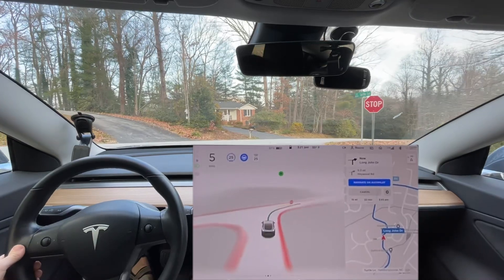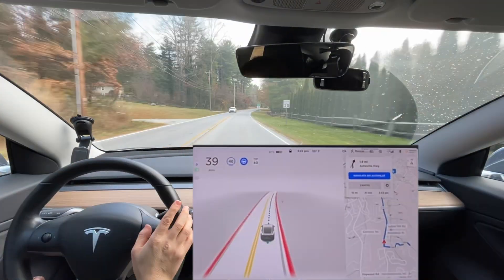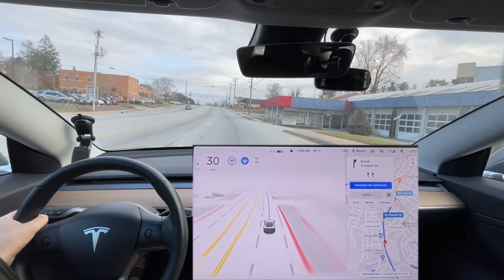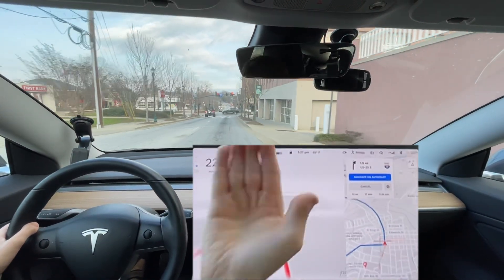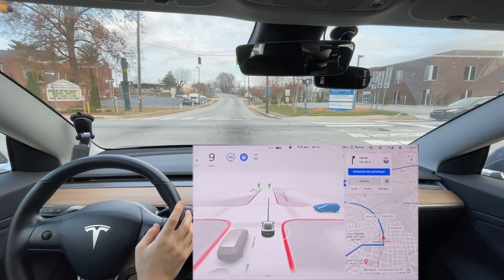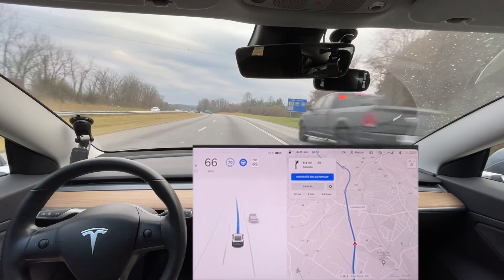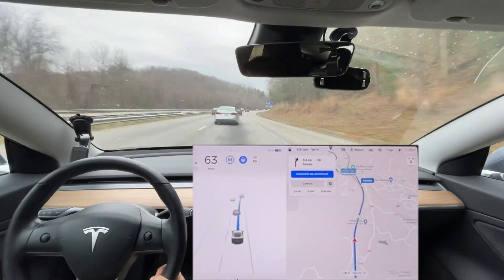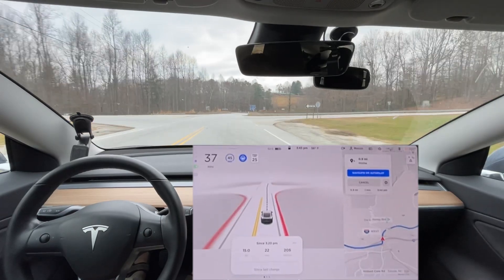Tesla FSD Beta 10.6 - Zero Disengagements - Test Route 2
Chapters:
0:00 Beginning
0:12 Improvement over 10.5 - stopped correct at stop sign
1:54 Improvement over 10.5 - didn't try to stop at stop sign
2:10 Improvement over 10.5 - smoother going through merge
5:35 Hard Brake on Highway - thought broken down truck was in my lane